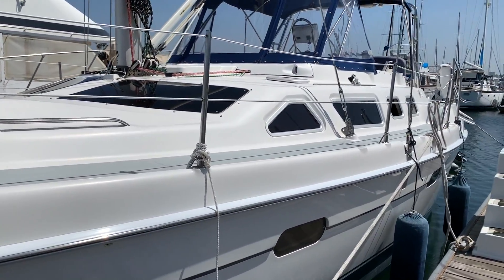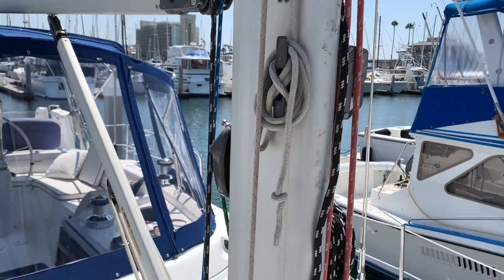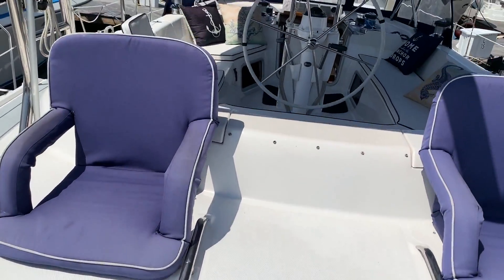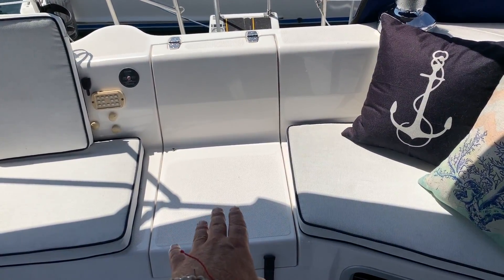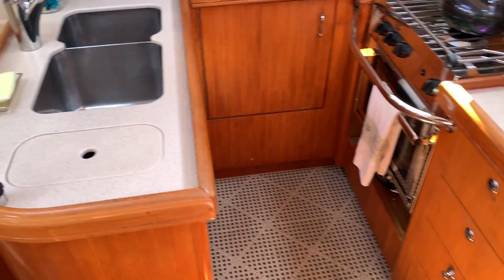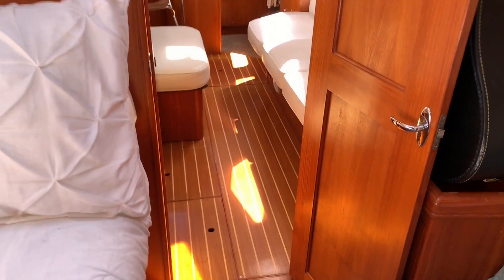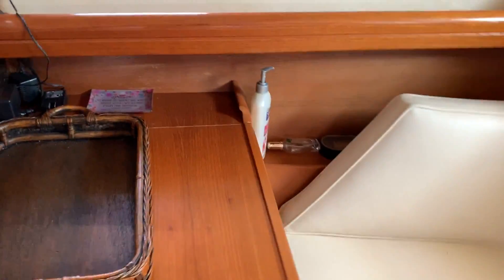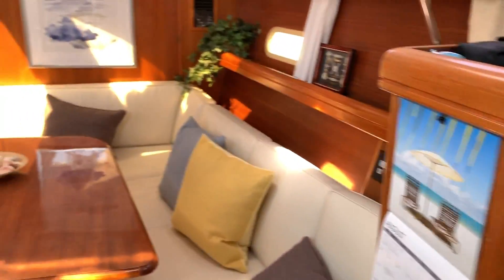2002 Hunter 456 Center Cockpit for sale in San Diego, CA By: Ian Van Tuyl at Cruising Yachts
This is a video of the 2002 Hunter 456 Center Cockpit Sailboat that just came on the market for sale here in San Diego, California. For additional information please contact